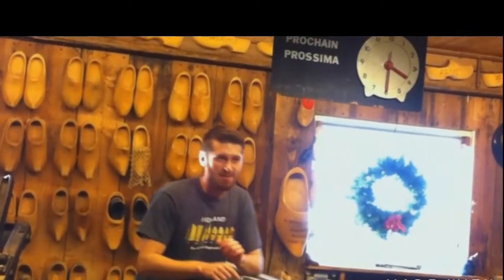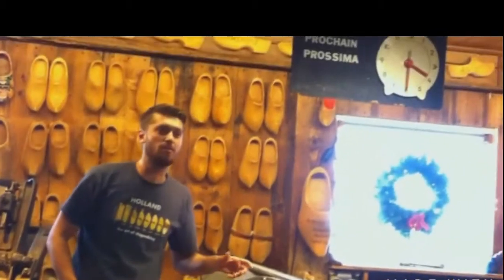Clogswooden Shoe Factory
Wooden Shoe Workshop of Zaanse Schans